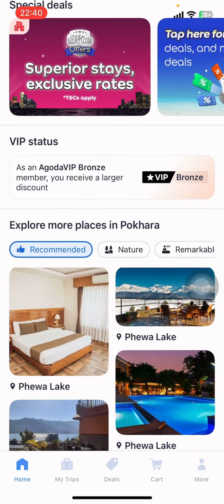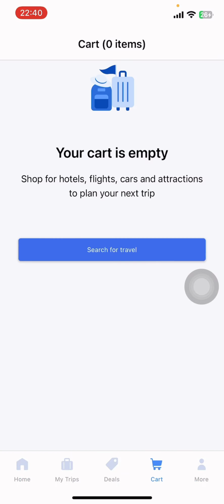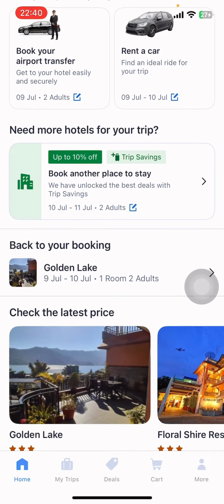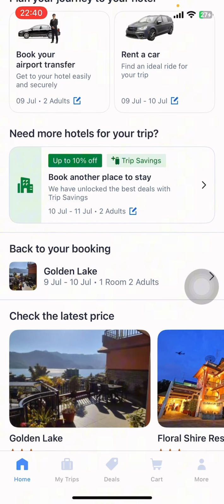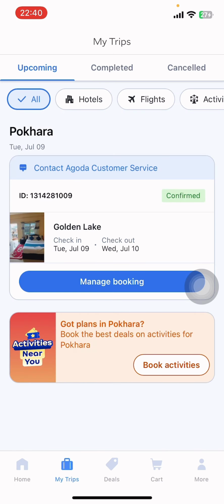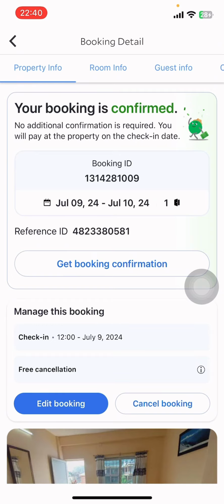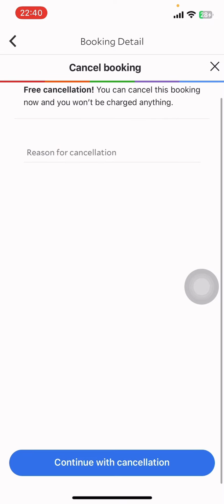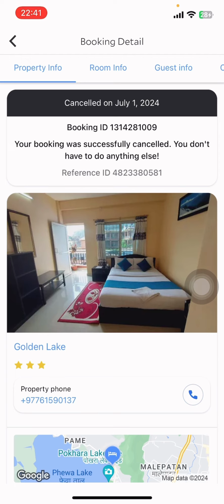How to Cancel The Booking on Agoda (2024)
In this video, we'll show you how to cancel a booking on Agoda quickly and easily. Whether you've changed your travel plans or found a better deal, we'll guide you through each step to make the cancellation process stress-free. From logging into your Agoda account to navigating the bookings section and confirming your cancellation, we've got you covered.